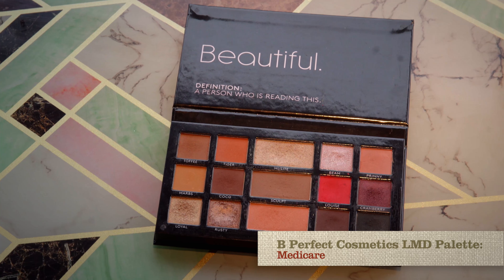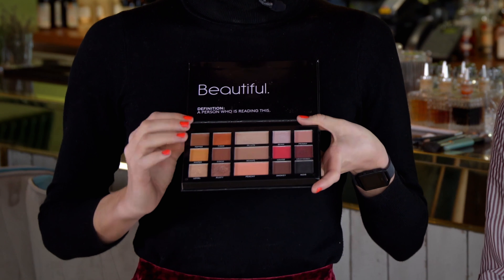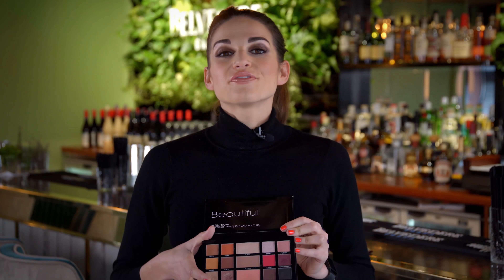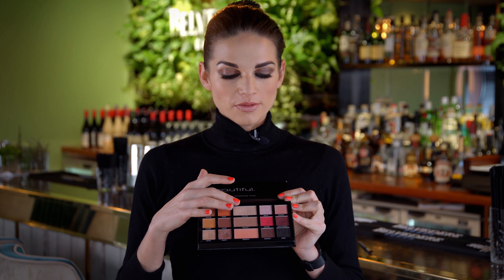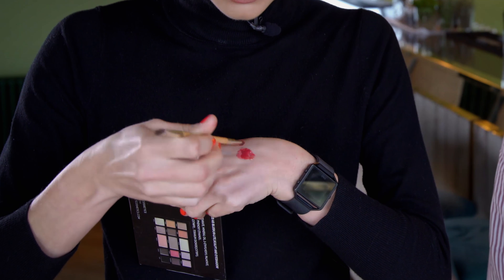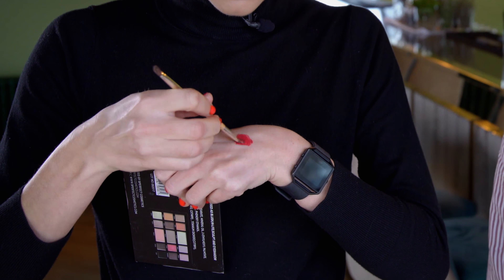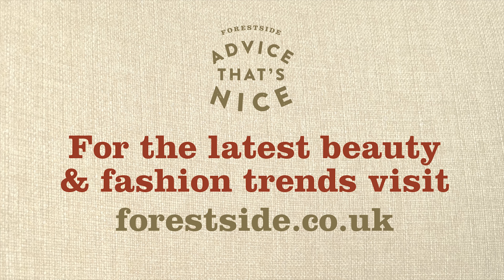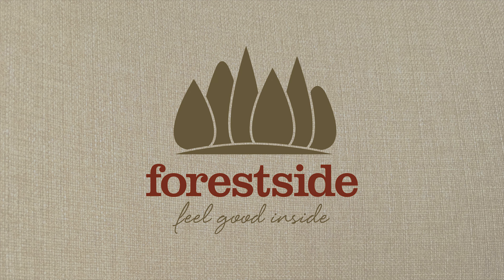Advice That's Nice - Party makeup with Jordan Humphries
If you are looking for a new Party look for this winter season, then Jordan Humphries has loads of ideas to get the most from your makeup.